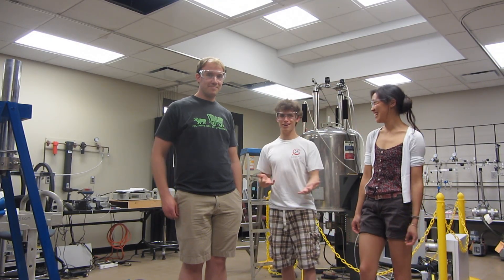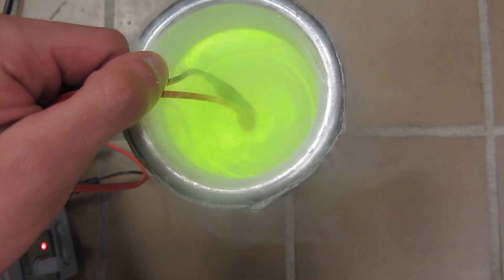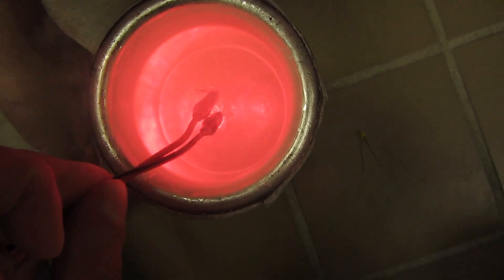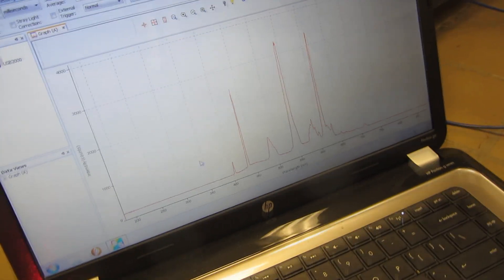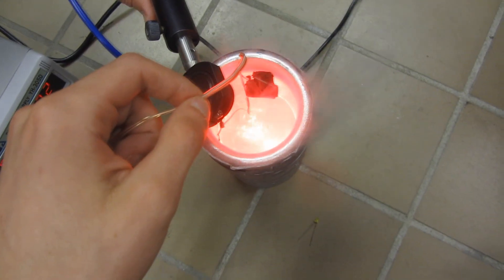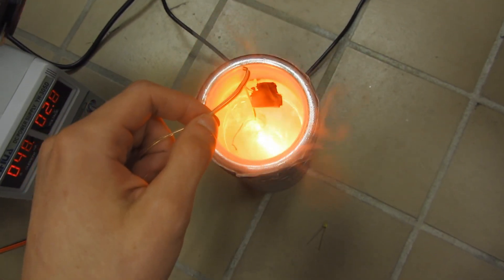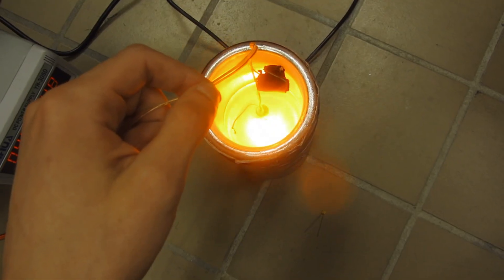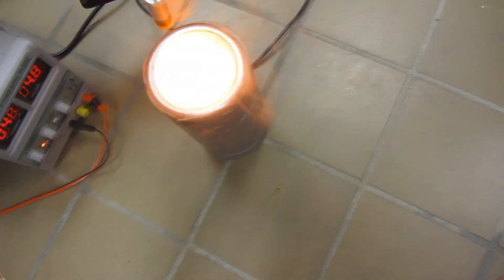LEDs and Lasers in Liquid Nitrogen!!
Here my labmates and I change the color of LEDs and lasers by freezing them with liquid nitrogen!!

This experiment works by utilizing liquid nitrogen to cool the semiconductor to -196ºC, robbing it of much of its thermal energy. This causes the "bandgap" energy to increase, thereby increasing the emitted photon energy and decreasing the emission wavelength.

Oodles of liquid nitrogen definitely is a perk of working in a NMR lab. :D

Regarding laser safety...This laser was run at just above its threshold current, putting it at 5mW of output power according to my own measurements on an OPHIR laser power meter. At 5mW, this laser is classified as FDA "eye safe" meaning that the blink reflex will prevent any damage from this laser, even from a direct hit. I ALWAYS wear laser goggles when working with lasers over 5mW!!